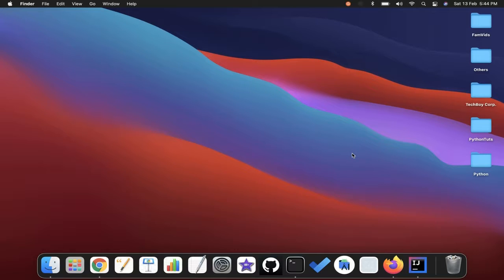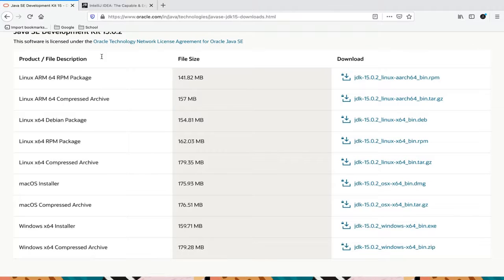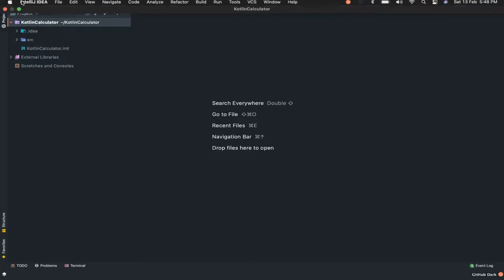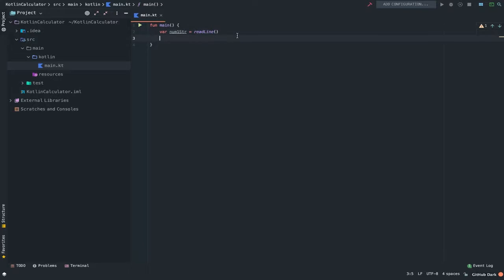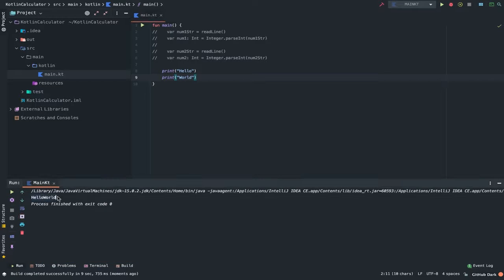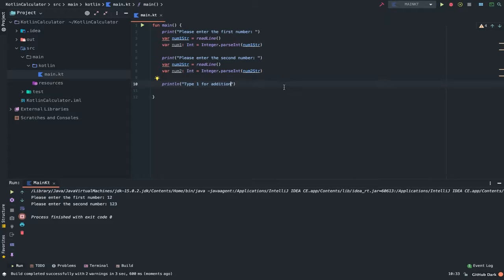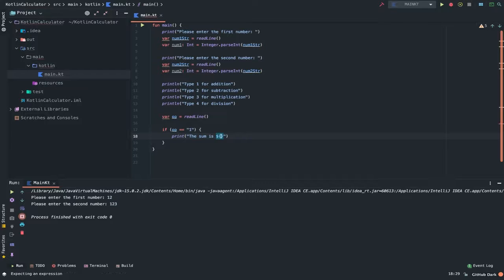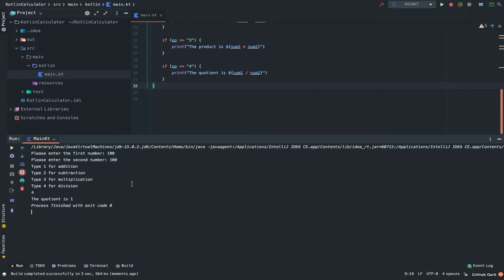Intro To The Android Language of Kotlin | EP-1 | Creating A Simple Calculator | TechBoy Corp.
Hey Guys!

Welcome to this video where we will learn to create a simple calculator in Kotlin. After fully learning basic Kotlin, we will advance the level & start developing android applications in Android Studio!

NOTE: THIS VIDEO ALSO CONTANS INTELLIJ IDEA'S CUSTOMIZATION!

⌛️    TIMESTAMPS   ⏳

(00:00) Intro
(01:55) JDK & IDE Installation
(03:36) IDE Customization
(04:14) Creating Your 1st Project
(05:06) Changing Material Themes
(06:22) Functions in Kotlin
(06:45) Variables in Kotlin
(06:55) Inputs & Parsing them to Integers
(09:01) Different Print Statements in Kotlin
(10:13) Creating Our Operator Menu
(12:06) If Else & String Templates in Kotlin
(14:51) Outro & Testing Our Program

Bye!!